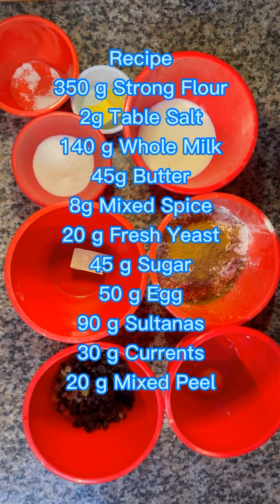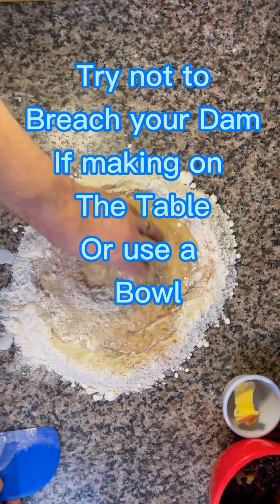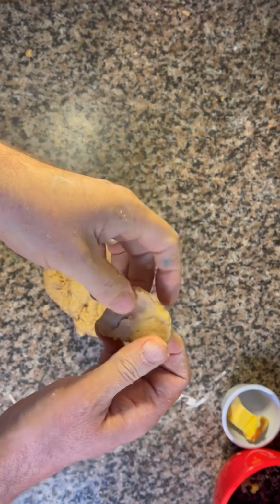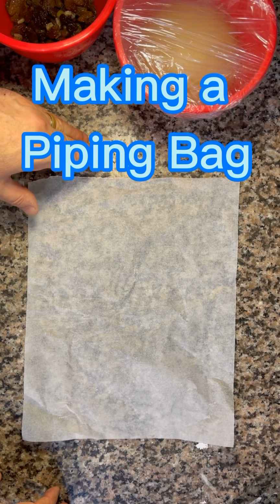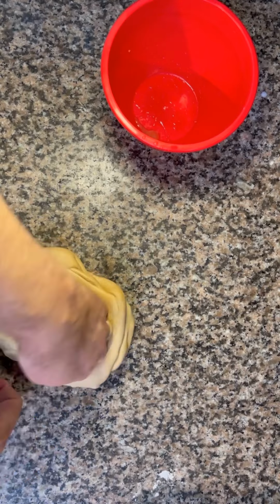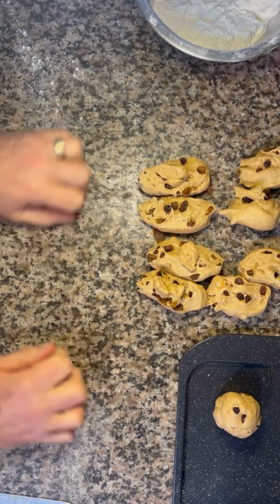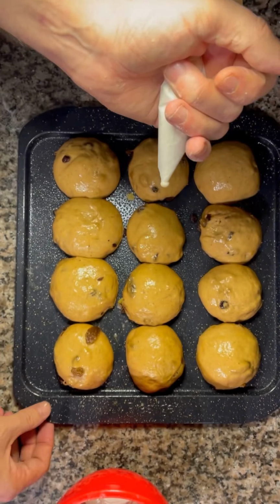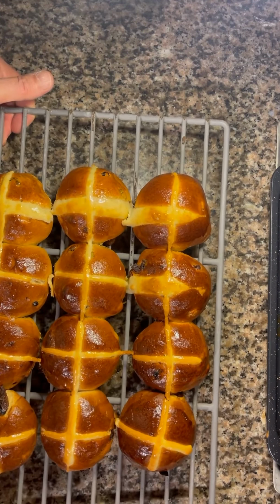Lesson 52 Hot Cross Bun Tutorial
Hot cross buns hand mixed